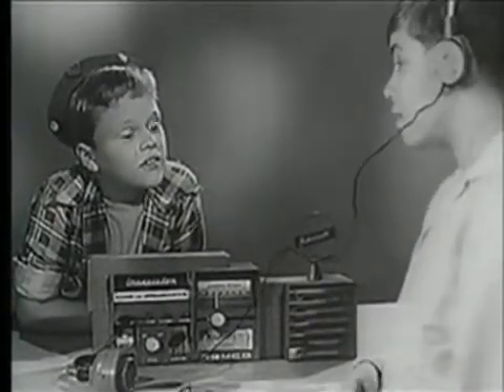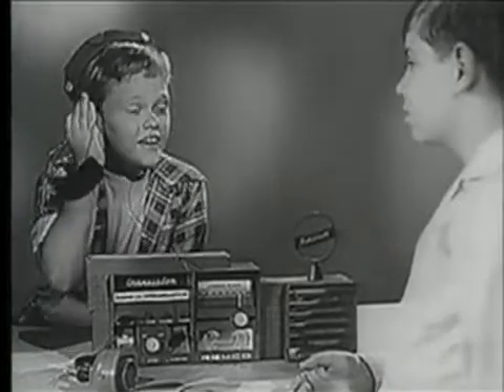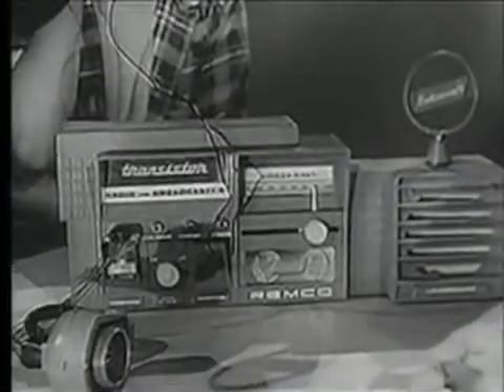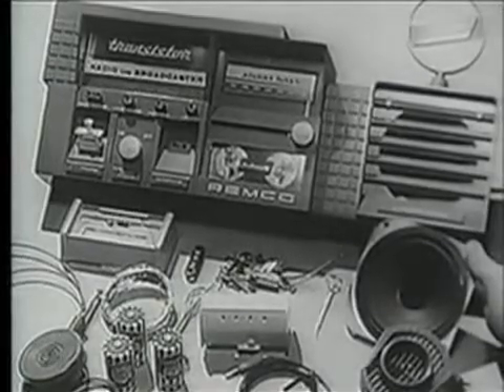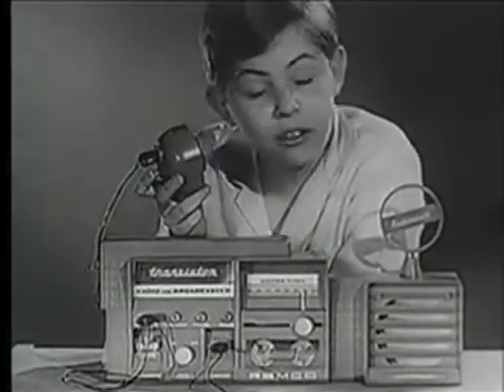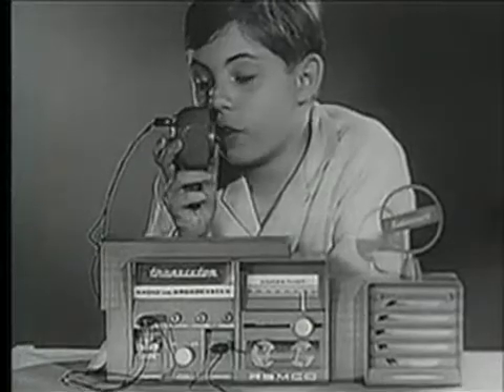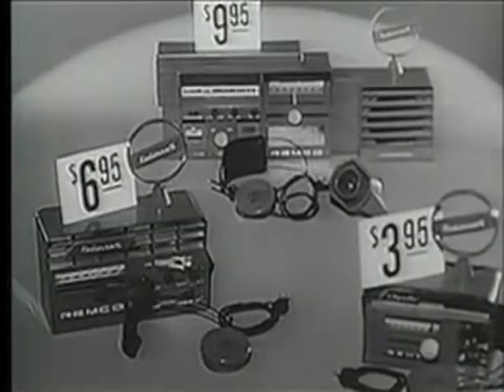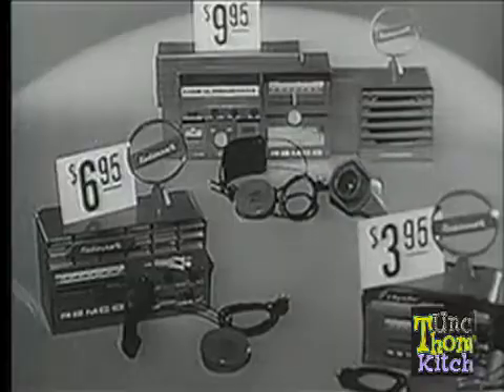Remco Radio Kit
Remco Radio Kit has everything you need to make your own transistor radio.